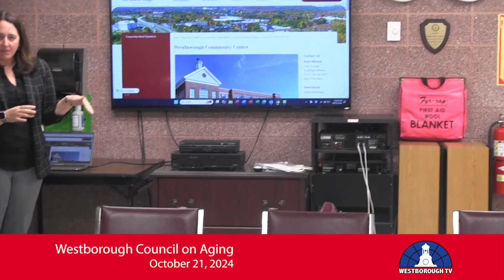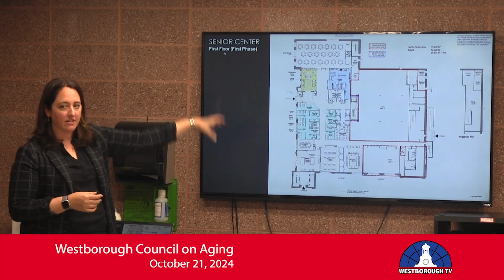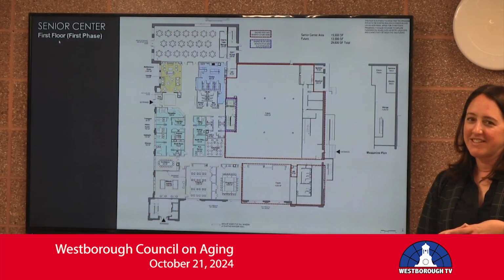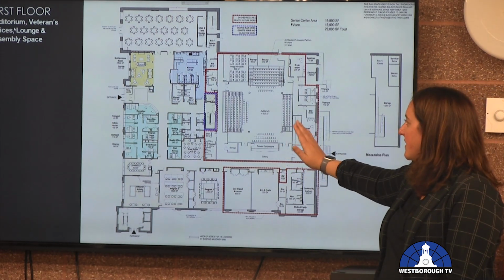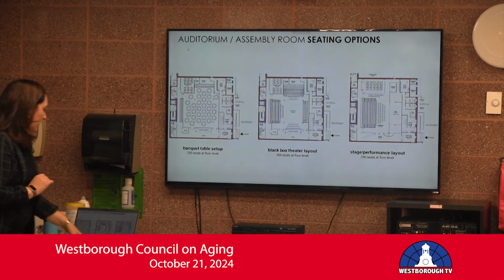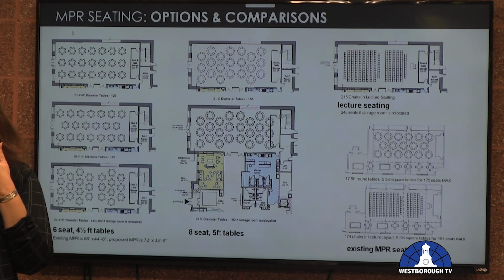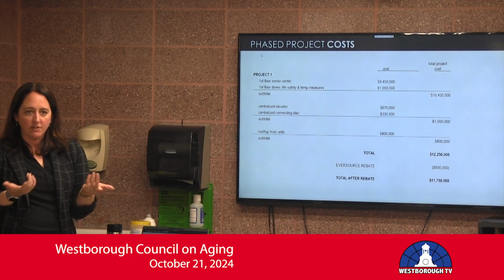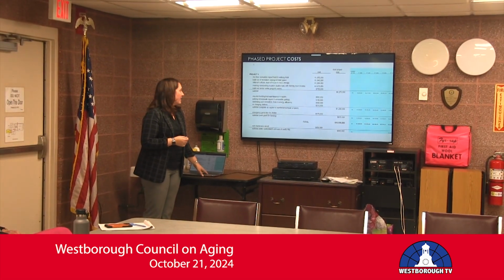Westborough Council on Aging | Oct 21, 2024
The Westborough Council on Aging met at the Senior Center on October 21, 2024 for a presentation by the Town Manager on a status update and proposed plans for Phase 1 of the Community Center/Senior Center.